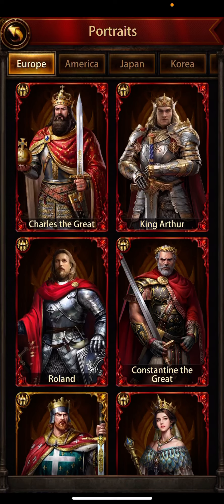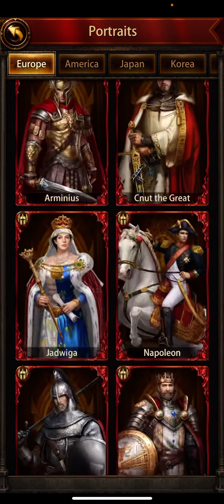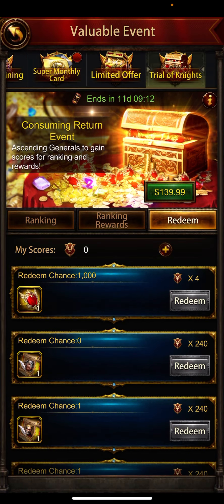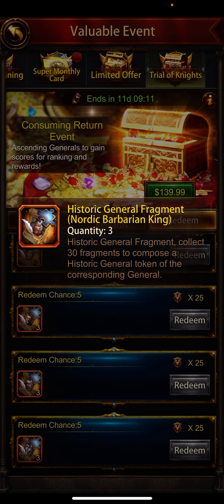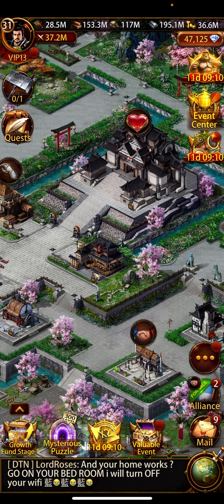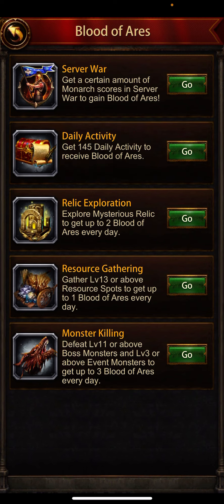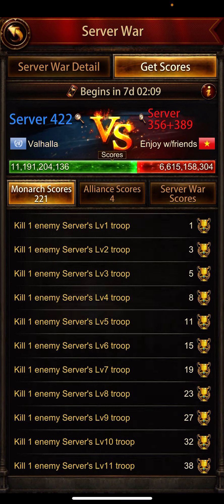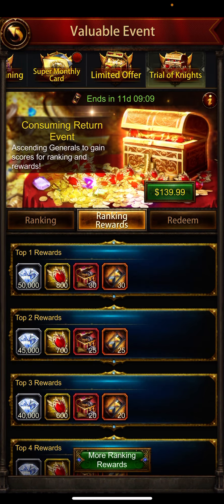Evony Kings Return Get Epic General or Paid General For Free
Evony Kings Return एपिक जनरल या पेड जनरल मुफ्त में प्राप्त करें

MH Channel